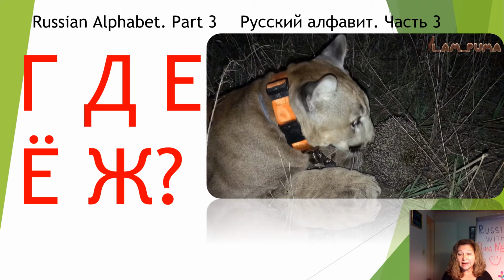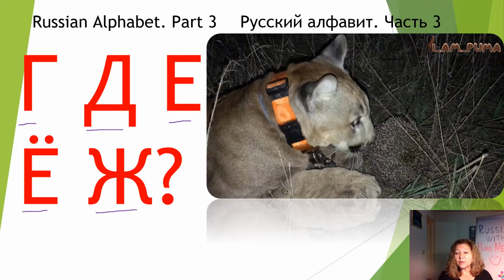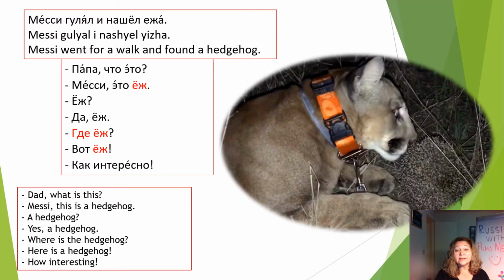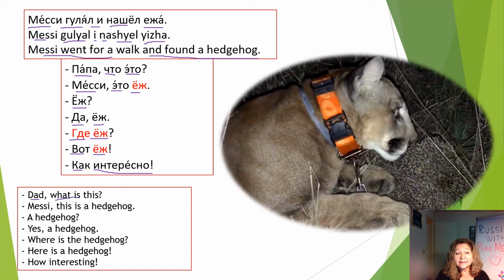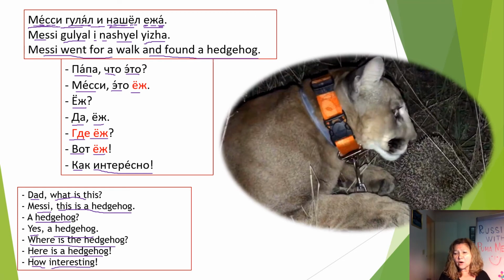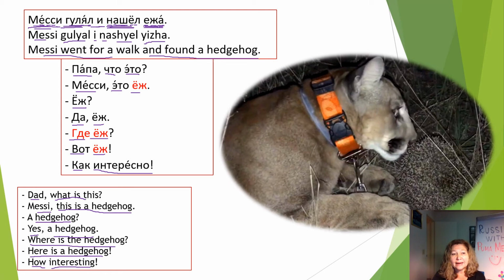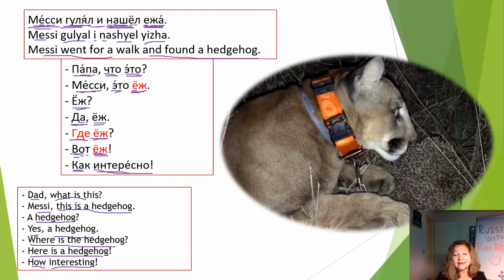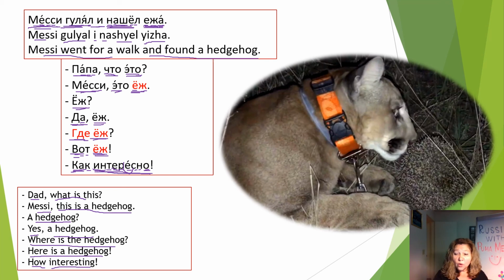Russian Alphabet. Part 3. Russian Letters "Г, Д, Е, Ё, Ж"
Messi finds an interesting animal while on one of his walks.
You can hear Masha is saying, "Messi nashyel yozhika!" Messi found a hedgehog!
In the video I used the word "ёж" only. Masha is using the diminutive from "ёж" -- "ёжик" in the Accusative case "ёжика". Try to listen to the video closely and let me know if you heard the word "ёж". Good luck!